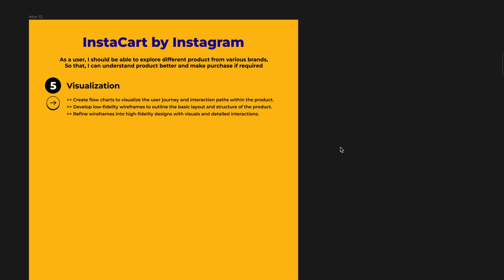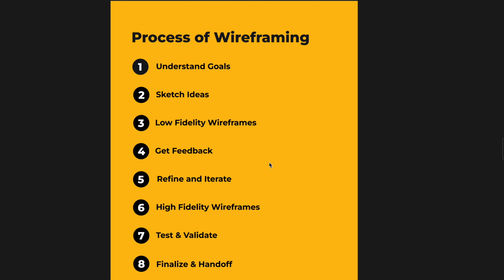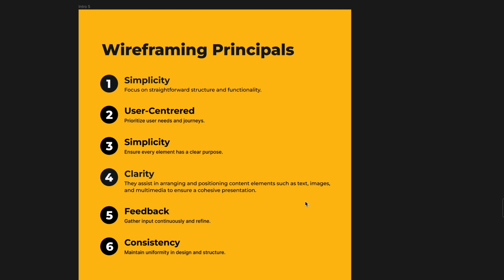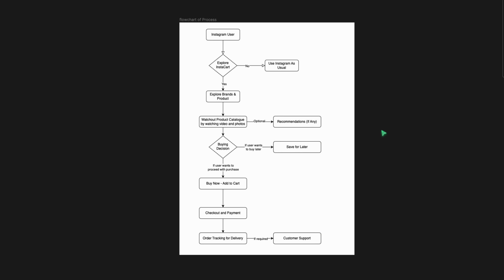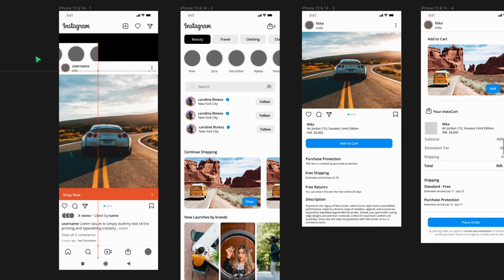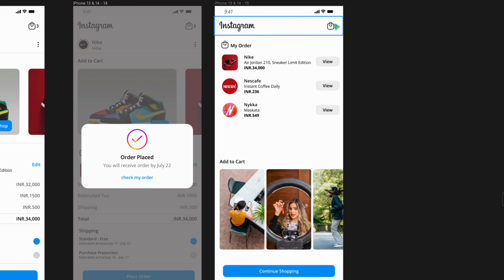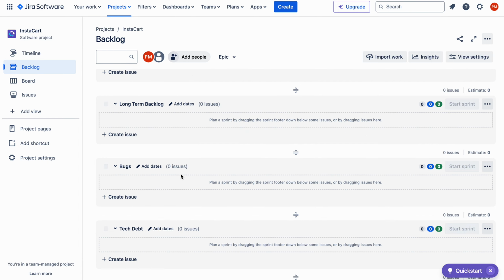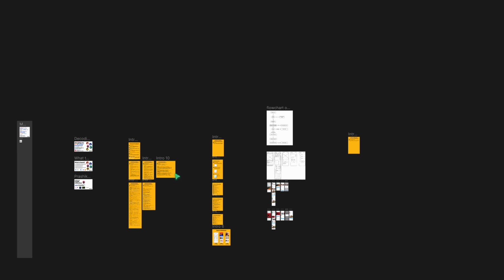Designing Wireframes and Hi-Fi Designs in Figma | Decoding the Art of Product Management |Part 3